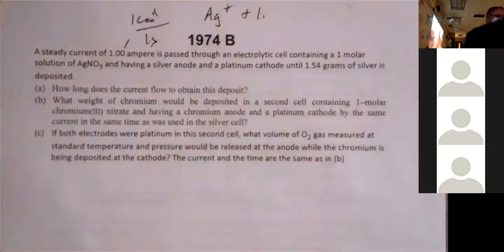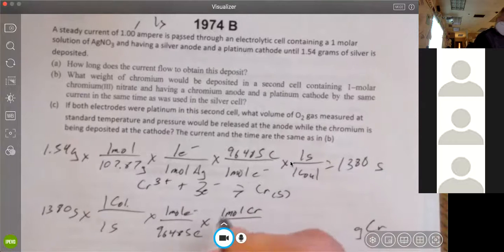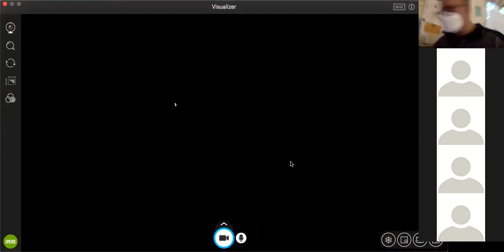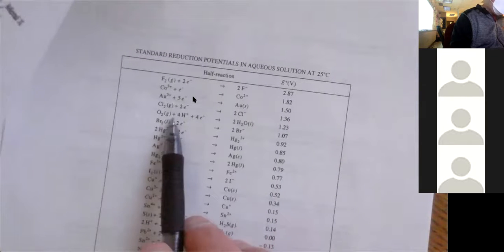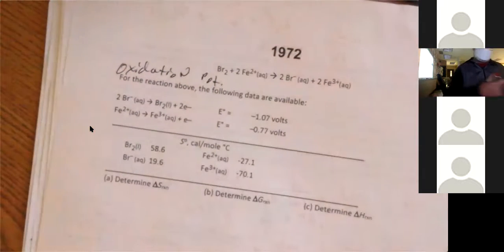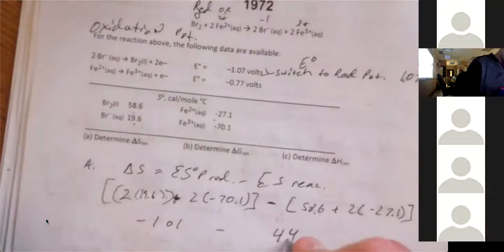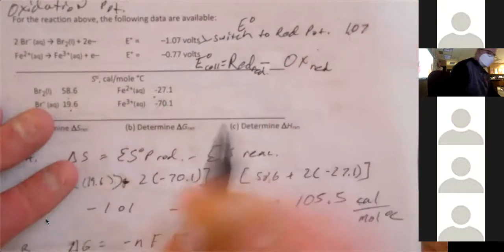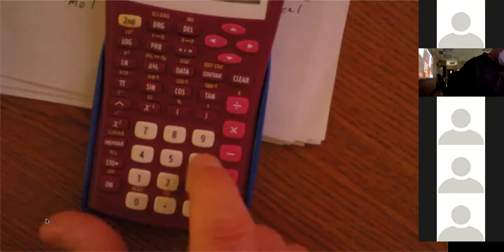Ap FRQ 1974 B. Electro Chem